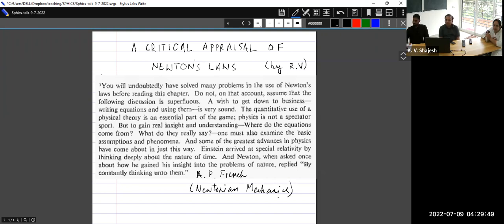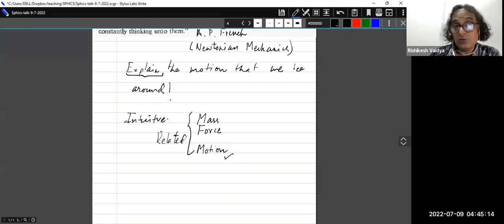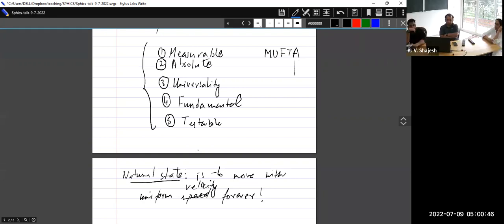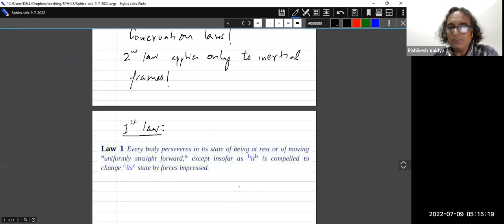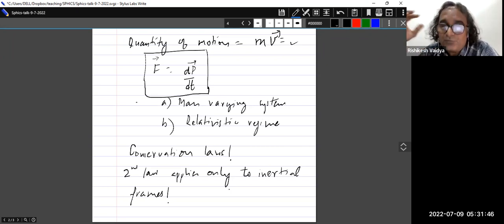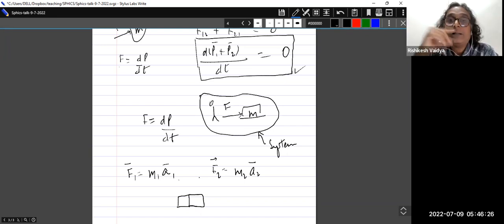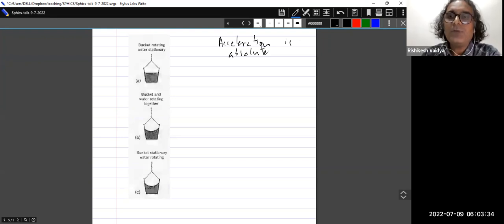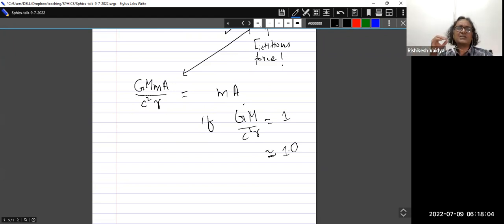20220709: A Critical Appraisal of Newton's Laws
Title: A Critical Appraisal of Newton's Laws
Speaker: Rishikesh Vaidya, Associate Professor, Birla Institute of Technology & Science Pilani, Pilani, Rajasthan 333031, India.
Event: Lectures Series in Theoretical Physics
Venue: Sphics Science Center, Thalassery, Kerala, India.
Date: 2022 July 9